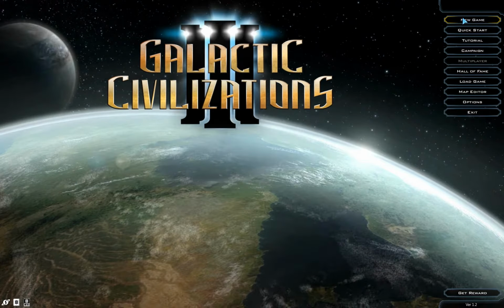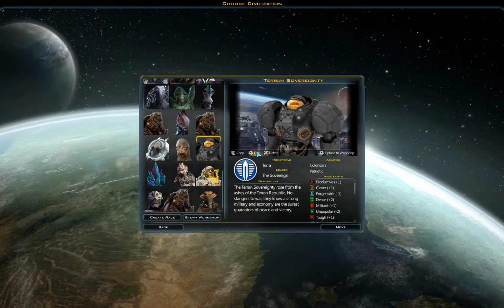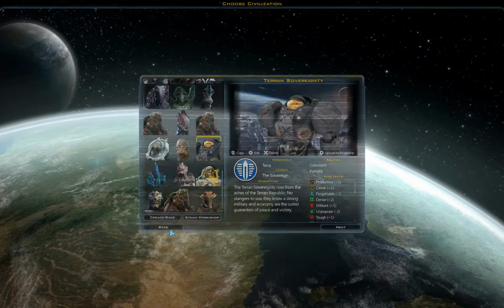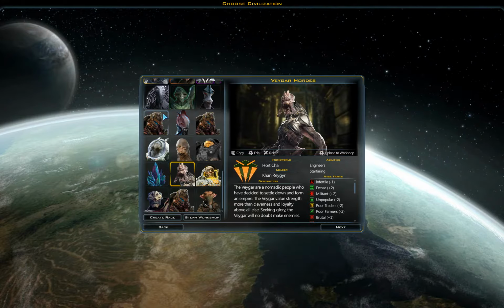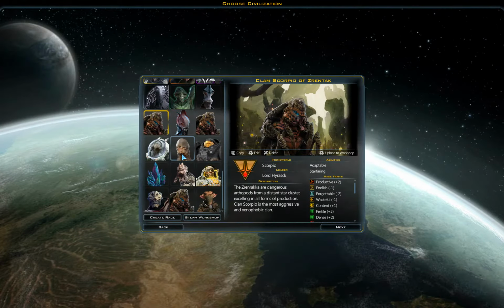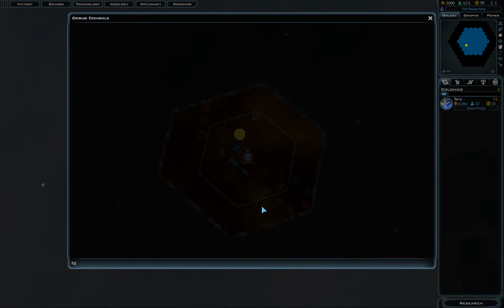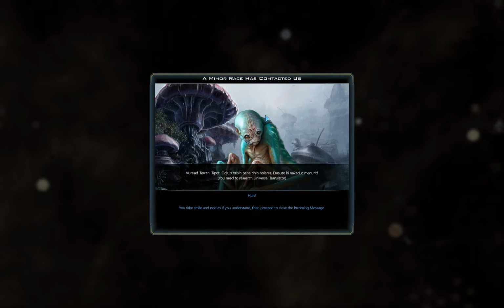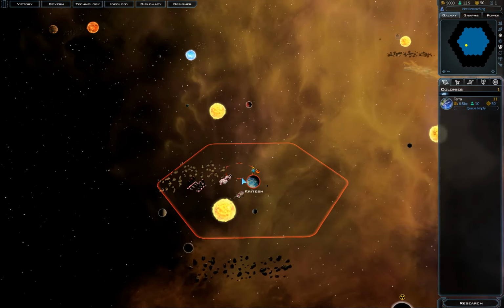GRM Overview of 13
New overview video of Gauntlet's Race Mod, version 1.3!